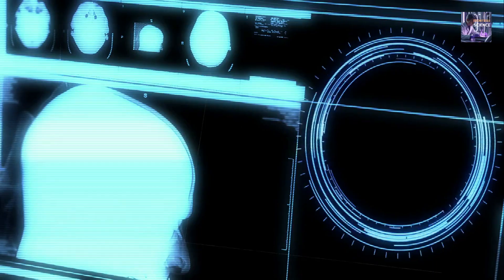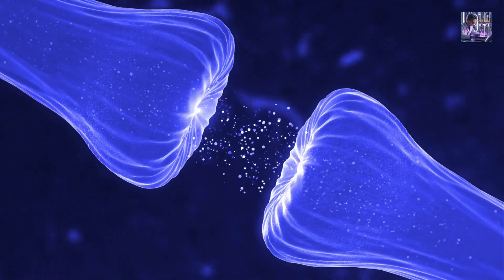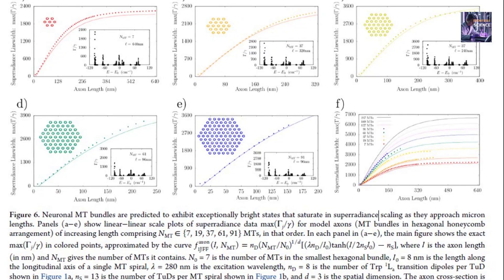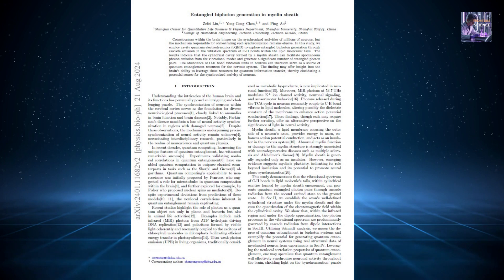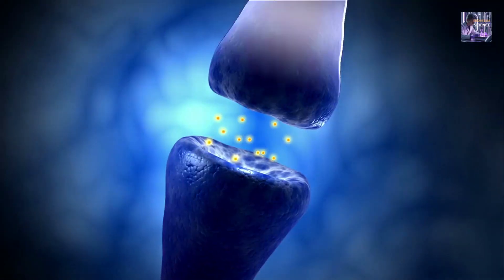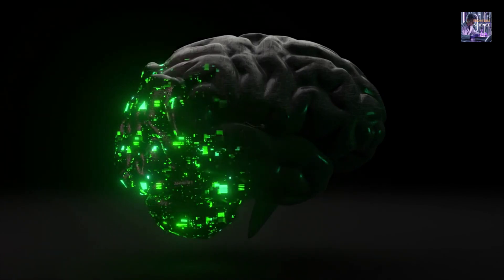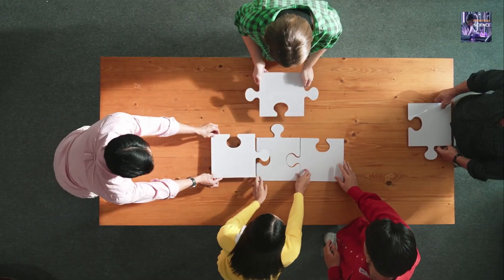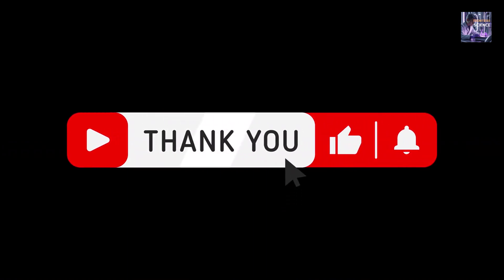Quantum Consciousness: New Scientific Results Are Changing Everything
Quantum consciousness, a frontier idea that was once considered more of a philosophical speculation than a scientific theory, is now a topic of revolutionary studies providing new, experimental clues. Recent data emerging from laboratories is transforming this speculation into a testable hypothesis. This video explores the fascinating possibility that our consciousness is a quantum phenomenon, born from the most fundamental laws of the universe. It delves into groundbreaking research that suggests the brain may have evolved to exploit these quantum phenomena.
We'll examine the orchestrated objective reduction theory proposed by Sir Roger Penrose and Stuart Hameroff, which posits that consciousness emerges from quantum processes in structures called microtubules. We will also discuss new research from a team at Shanghai University that found evidence of another quantum process in the myelin sheath, involving entangled photons. This could provide a potential mechanism for the brain's ability to synchronize millions of neurons almost instantaneously, a mystery that traditional electrical signals are too slow to explain.
The physical dimensions of human myelin appear to be optimized for creating this entanglement, and its thinning in neurodegenerative diseases and aging might disrupt these quantum effects. While definitive proof is still needed, the implications of these findings are astounding, suggesting that we could be biological quantum computers

Timestamps
00:00:00 The Quantum Consciousness Hypothesis
00:01:06 What is Quantum Consciousness?
00:01:42 Microtubules and Quantum Effects
00:02:16 First Clues: Microtubules and Superradiance
00:03:35 New Research: Myelin Sheath and Entangled Photons
00:04:27 What is Entanglement?
00:05:00 Why Entanglement is Important for Consciousness
00:06:15 The Role of Myelin in Quantum Effects
00:06:45 From Speculation to Testable Hypothesis
00:07:22 The Astounding Implications